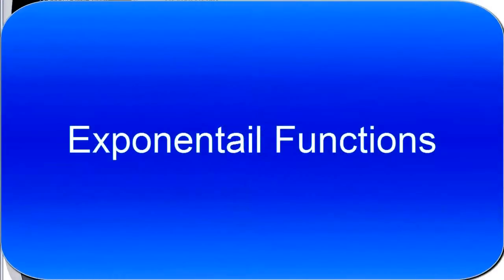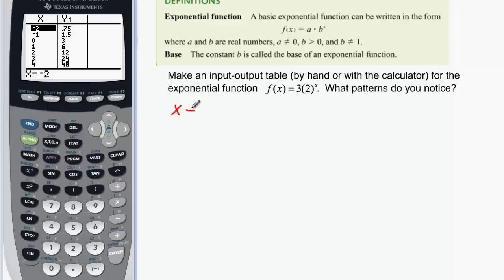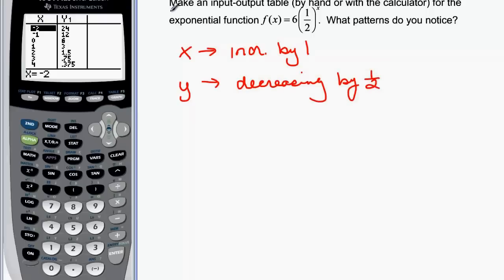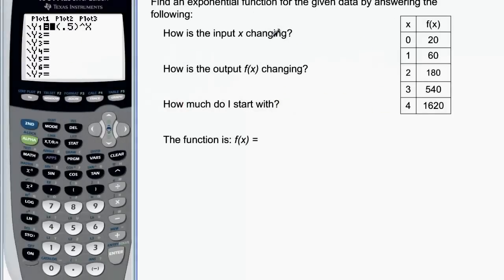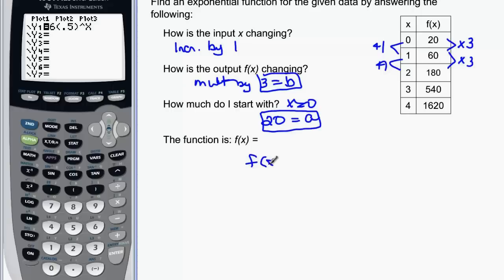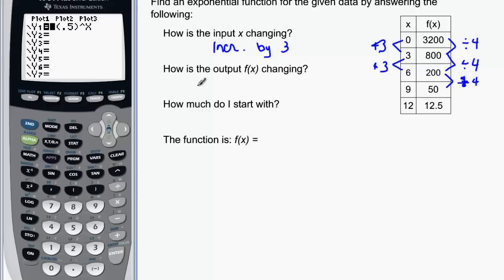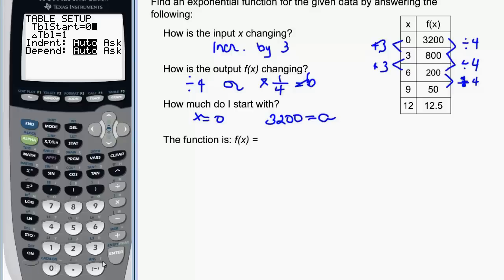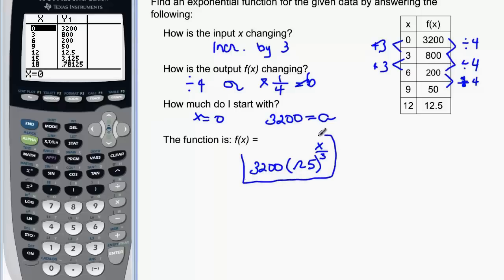110-24 EXPONENTIAL FUNCTIONS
This video takes a look at tables and equations to find patterns that will help determine the roll of -a- and -b- in the functions